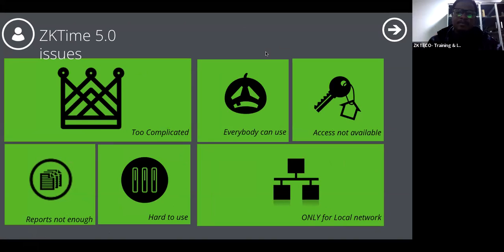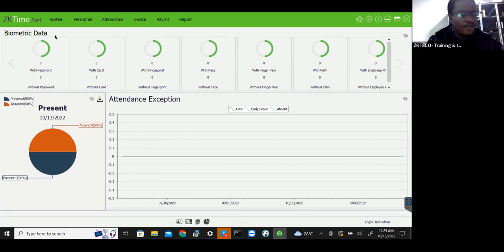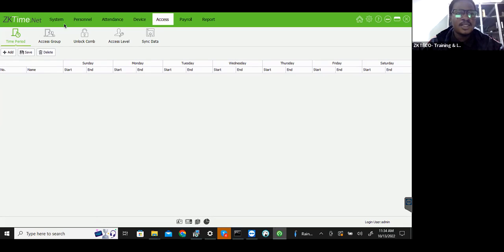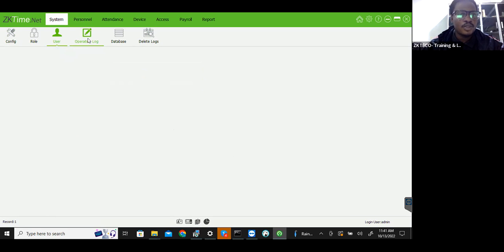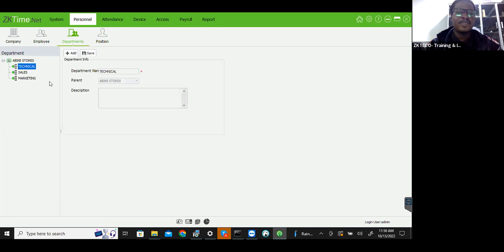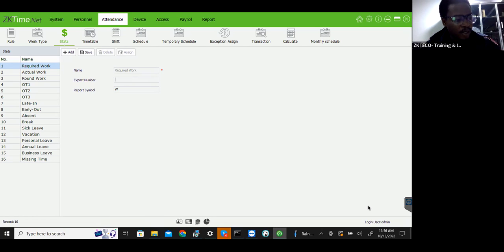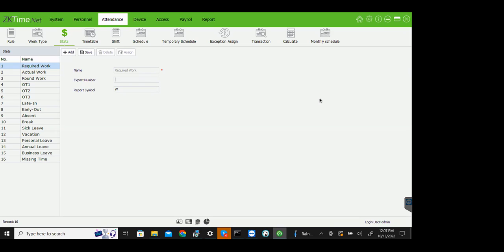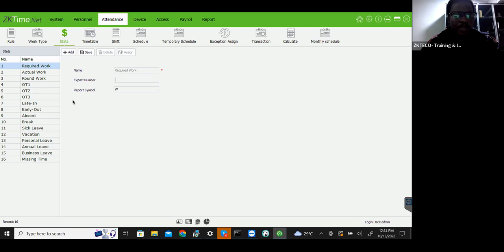Training Workshop - Introduction to ZKTime.net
This training introduces the zktime.net software to achieve attendance functionalities for small business operations. major highlights include
Overview of software
Software use cases
software modules descriptions